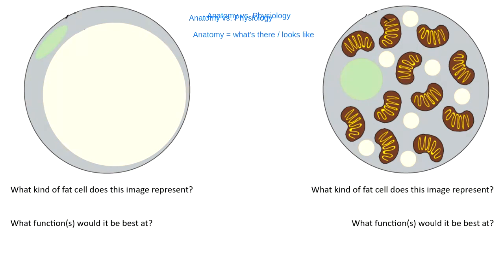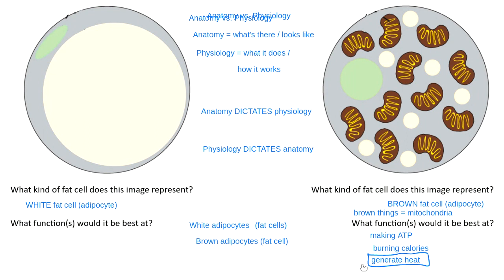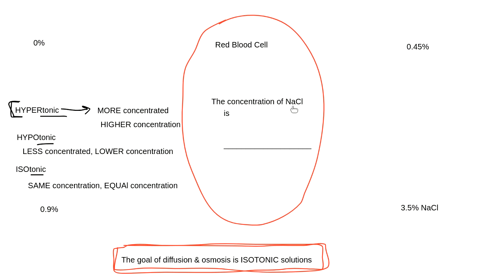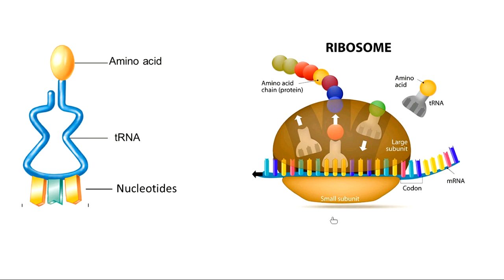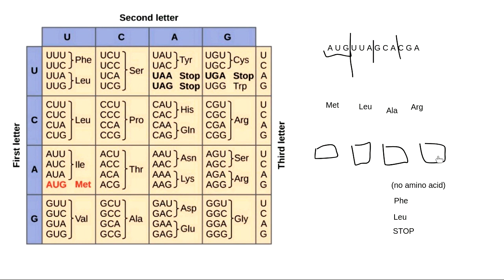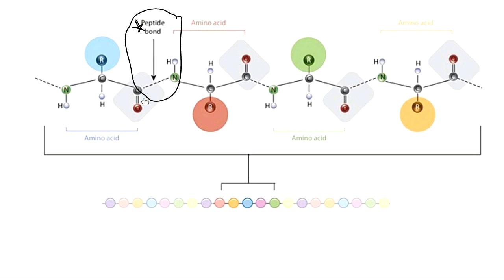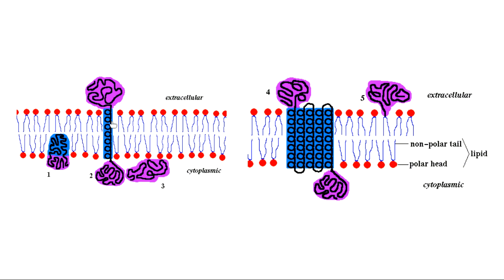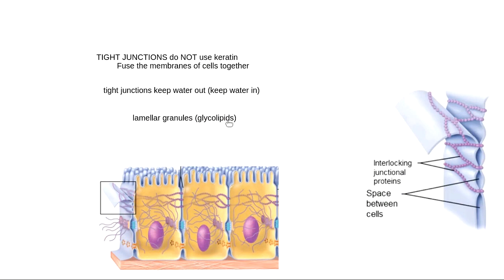Lecture Final Exam Review (Part 2) - Spring 2020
In this session, we continued to review for the lecture final exam. We started with a discussion of brown fat vs. white fat, then finished our discussion of the Central Dogma by talking about the process of translation. We then talked about the levels of protein structure (and how they are formed) and the types of junctions that connect together the cells of the epidermis.